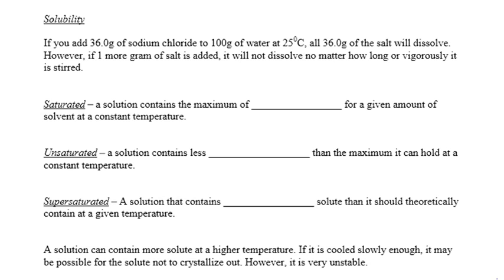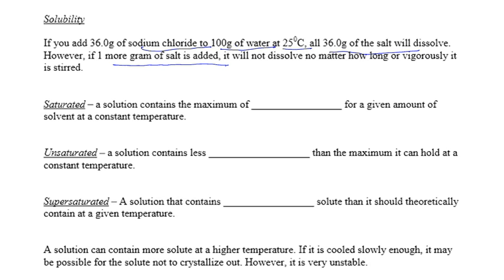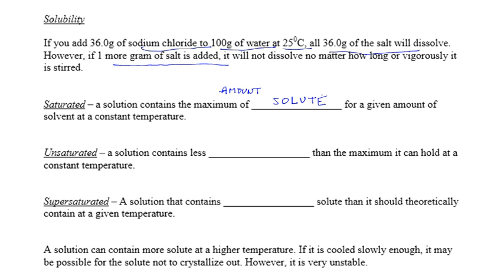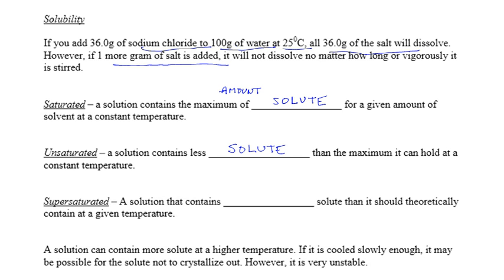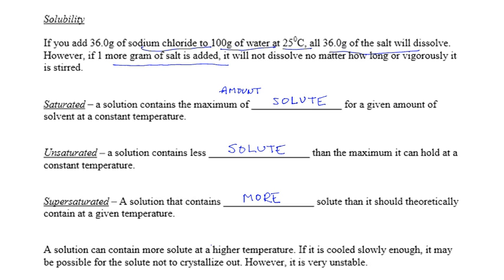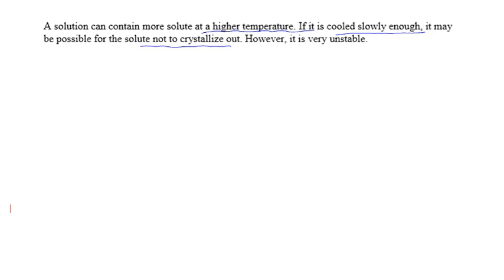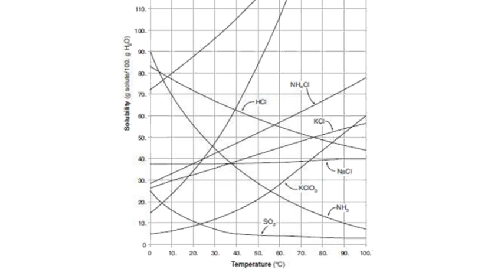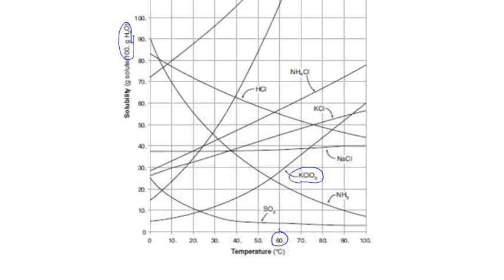Cha 14 Video Lecture #3